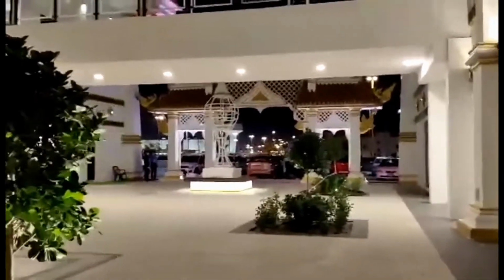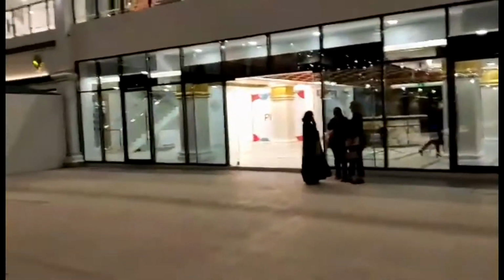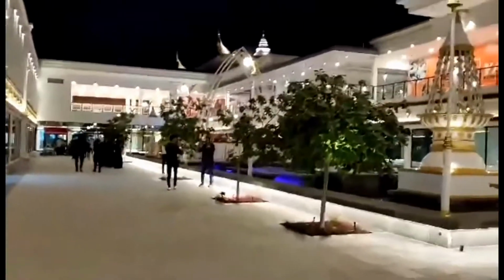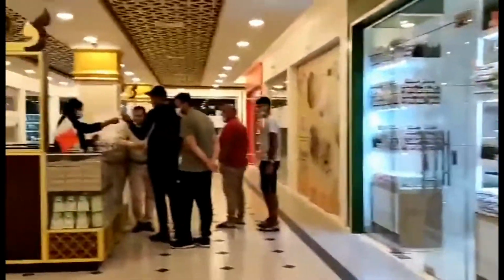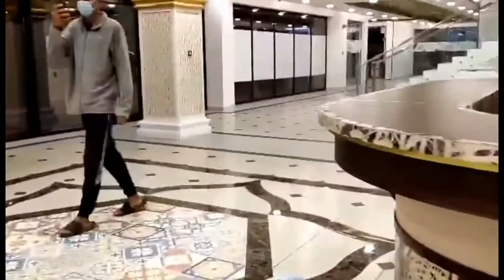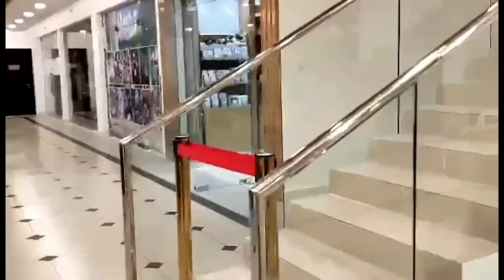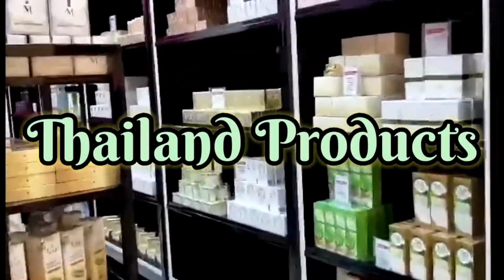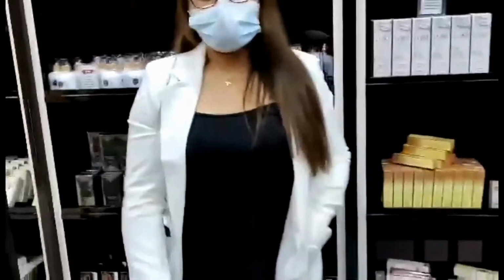OPENING THAI MARKET IN BAHRAIN | PART 1 | Wilma G. Alcantara Vlog